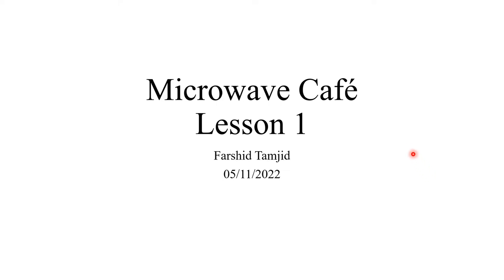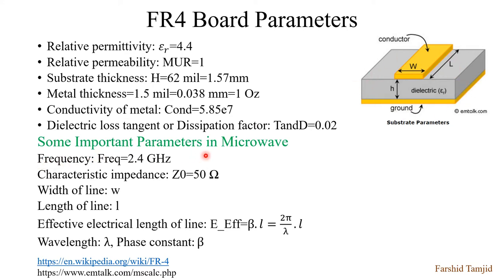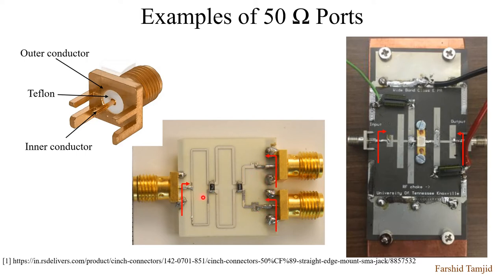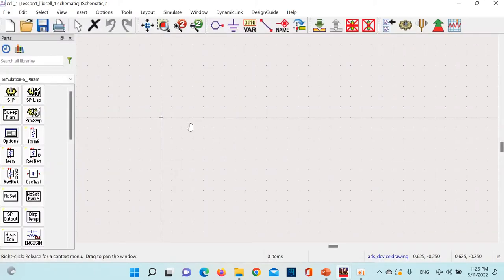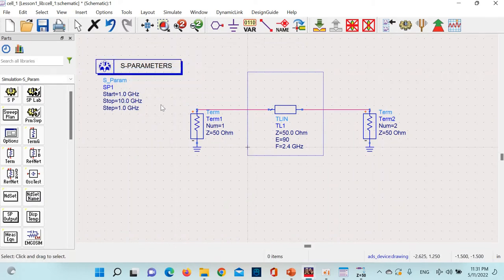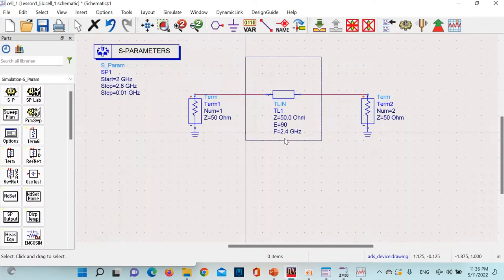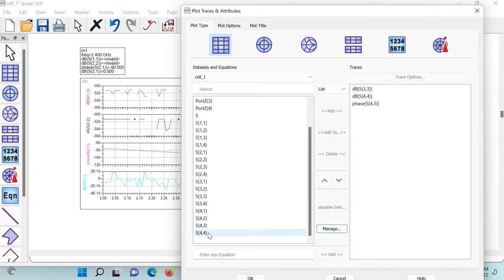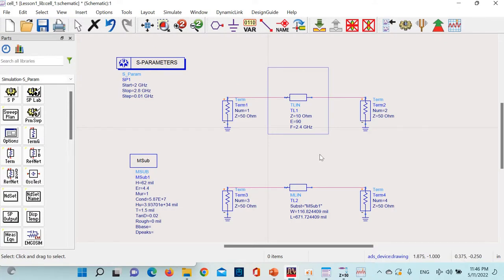Lesson1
In this video you will be familiar with some basic concepts in RF and Microwave. Then, using linecalc in ADS is explained and simulation of a simple 50 Ohm line is shown.